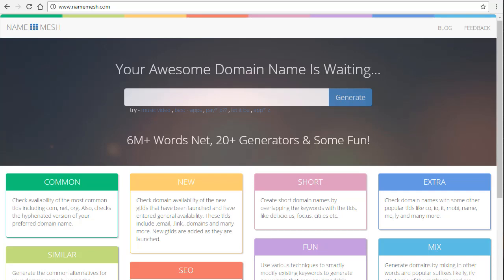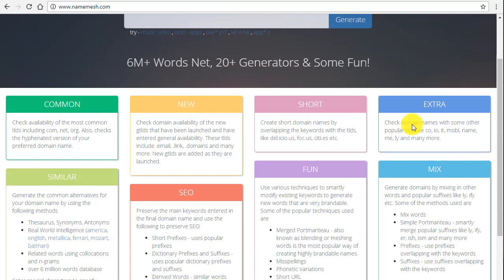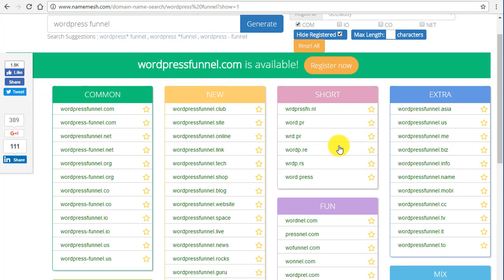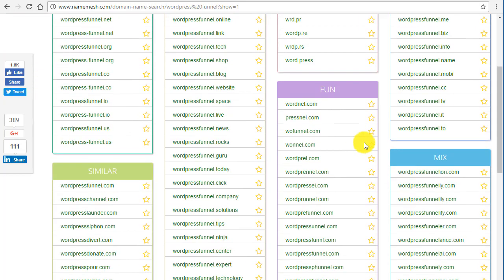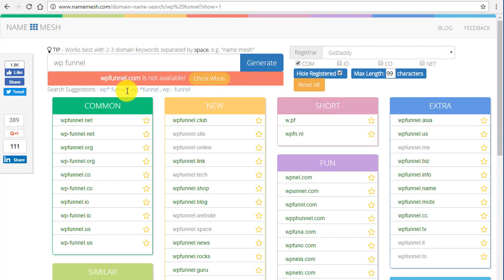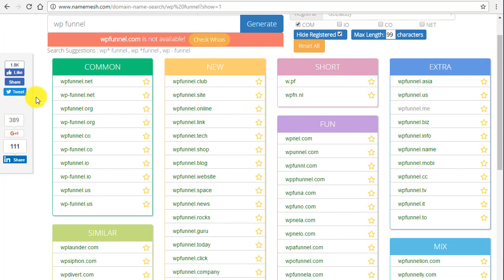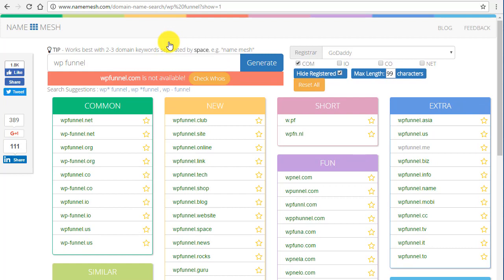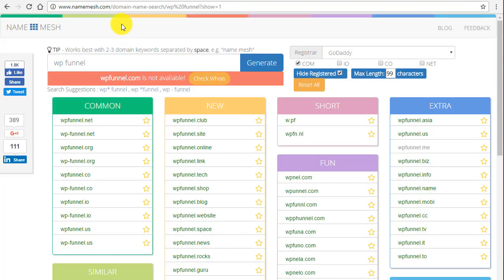Wordpress Course - using NAMEMESH to find a domain name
To compare and signup to a hosting account, please